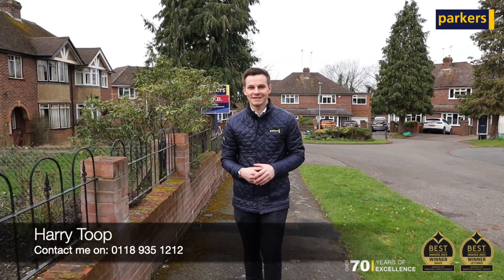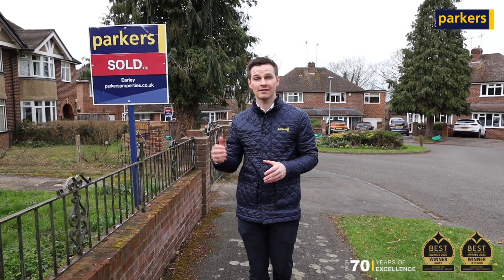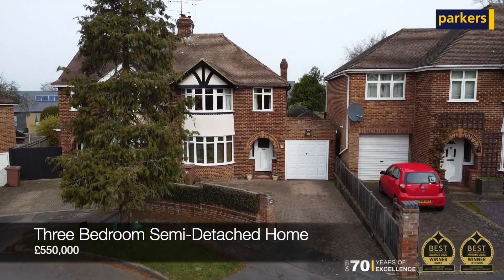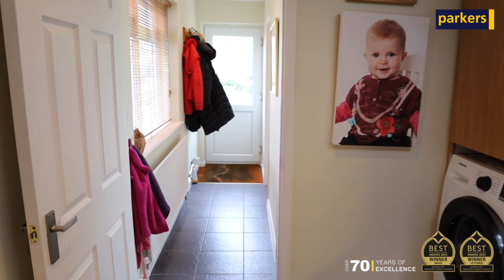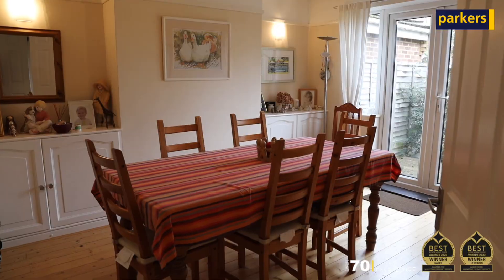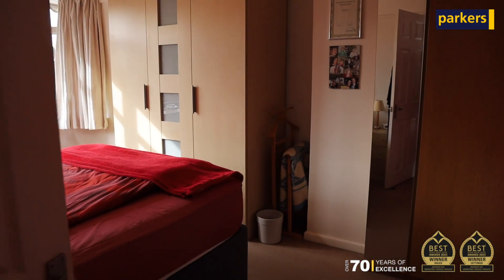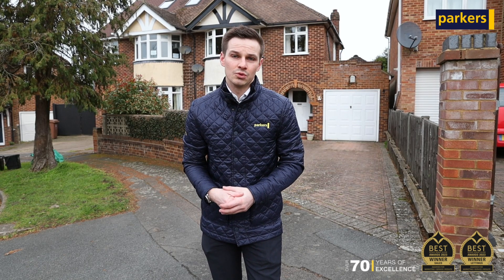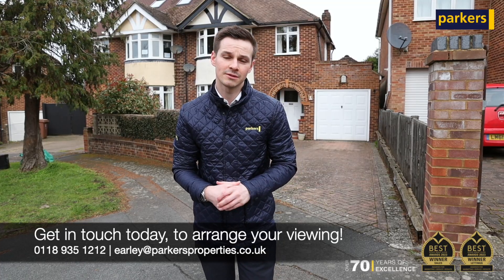Coming Soon... Oldfield Close | Earley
Coming Soon... | Three Bedroom Semi-Detached Home | £550,000 | Oldfield Close 💛

We are delighted to offer yet another three bedroom semi-detached home on Oldfield Close! Made up of just 14 properties, this quiet cul-de-sac is tucked away just off Church Road in Earley and offers great access to numerous local schools, shops as well as bus routes into Reading town centre.

The property benefits from being previously extended to the side offering a downstairs shower room and an office. There's also a bay-fronted living room, dining room and kitchen. To the first floor, three generous size bedrooms and a 4 piece family bathroom.

✅ Three Bedrooms
✅ Previously Extended
✅ Landscaped Garden
✅ Driveway Parking & Garage
✅ £550,000

Contact Harry and the team, to book your viewing!